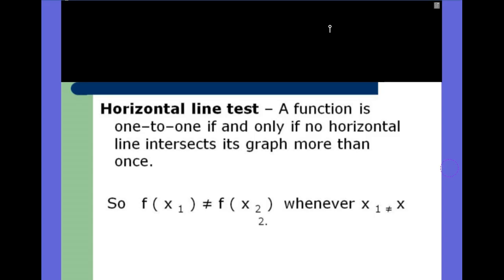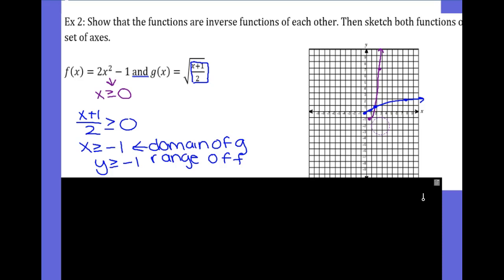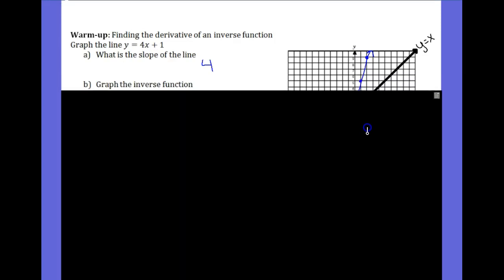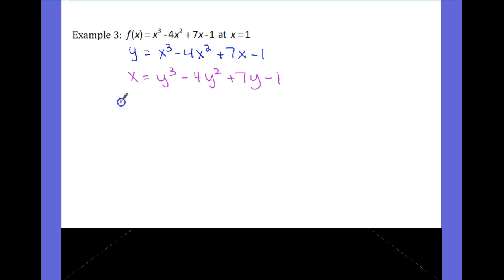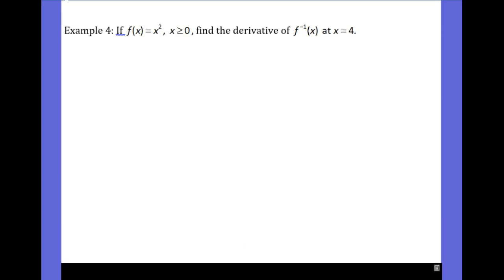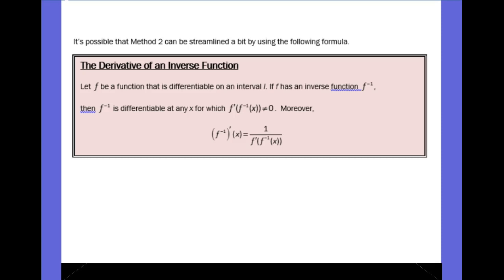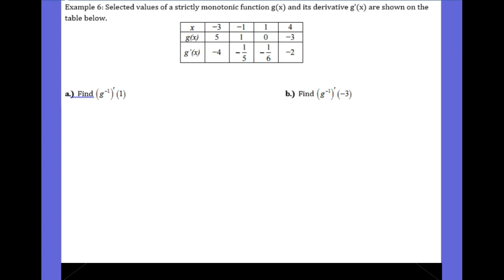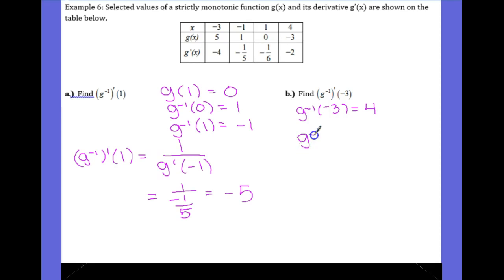Inverse Functions and Their Derivatives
AP Calc, Inverses, Derivatives of Inverses